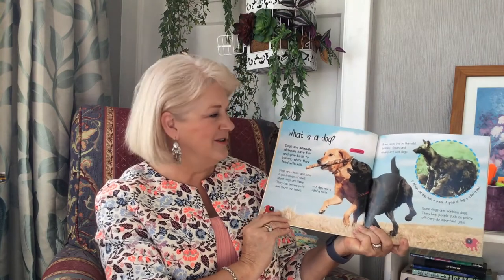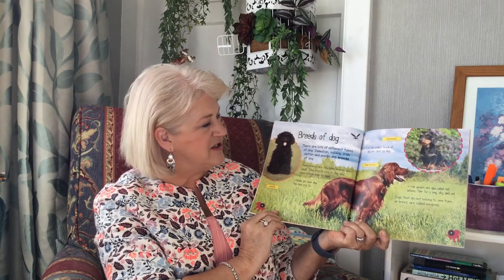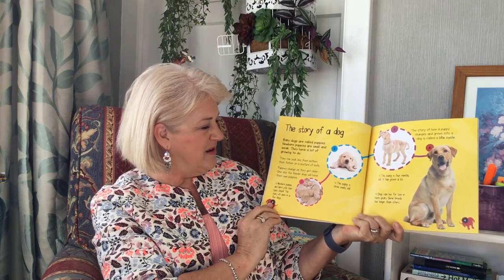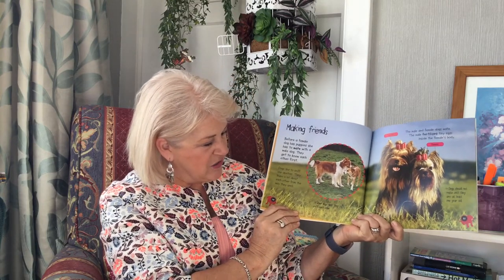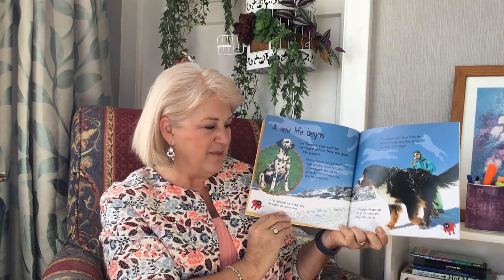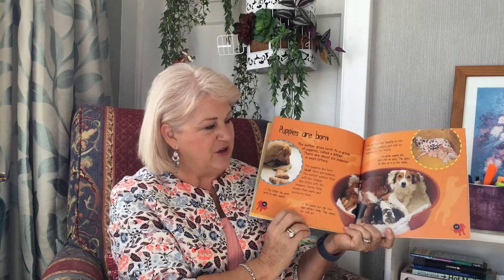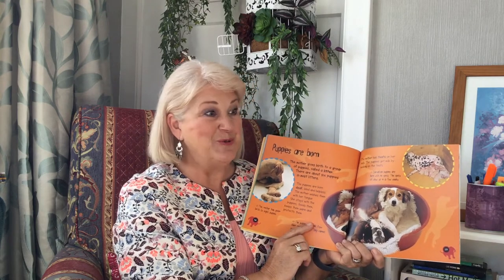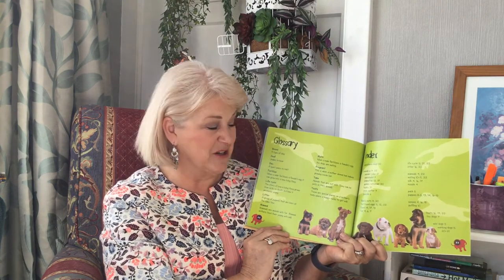'From puppy to dog'. - Storytime with Bobbie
The life-cycle of a dog.